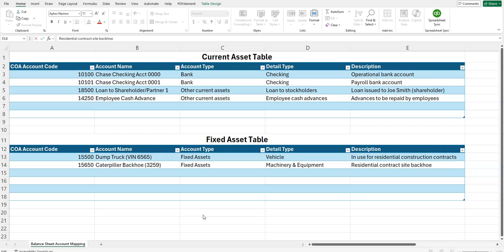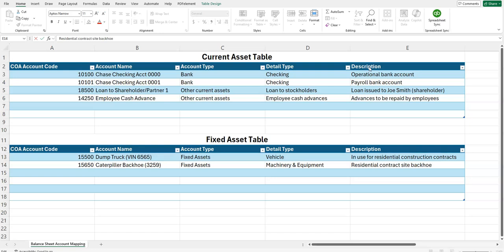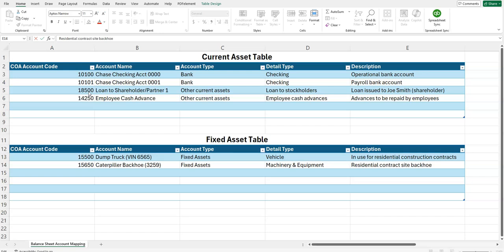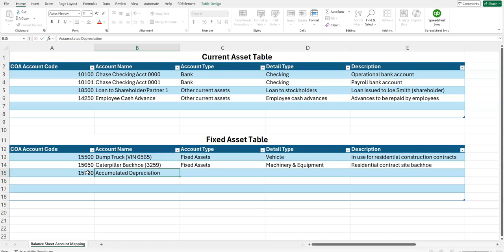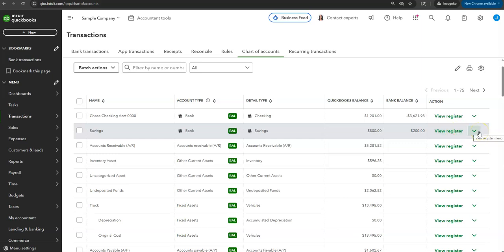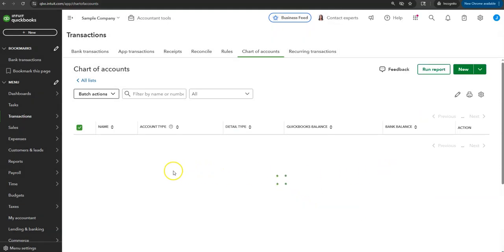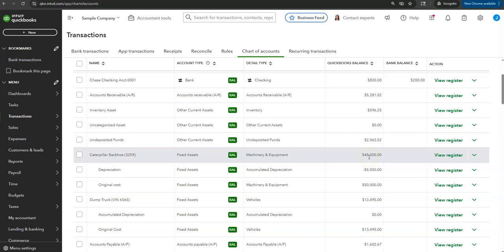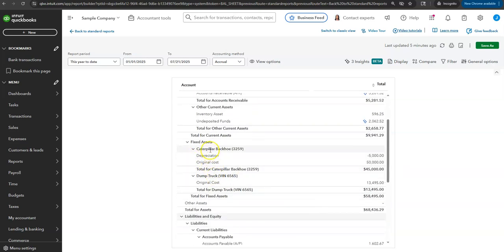Setting up Asset Chart of Accounts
📊 How to Set Up Your Asset Chart of Accounts in QuickBooks Online (Step-by-Step)
Welcome back! In this video, Cheston Bulgin, founder of By the Books Consulting — Your Accounting Superhero — walks you through how to properly structure your Asset Chart of Accounts inside QuickBooks Online so you can eliminate bookkeeping chaos and gain financial clarity.

💡 Whether you’re tracking checking accounts, owner loans, employee cash advances, or fixed assets like dump trucks and equipment, this guide helps you match your books to reality — nothing more, nothing less.

🎯 In this video, you’ll learn:

What a Chart of Accounts actually is (and why it matters)

How to keep your books aligned with your real-world accounts

When and how to track shareholder loans and employee advances

How to record fixed assets and depreciation accurately

Why accurate COA setup is critical for your balance sheet and business valuation

👍 Like this video if it was helpful and drop your questions in the comments!